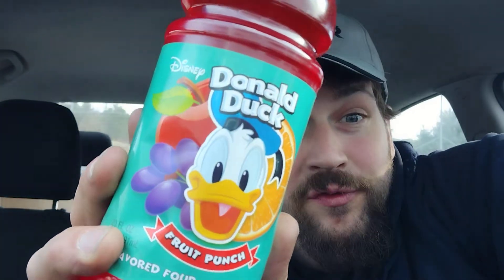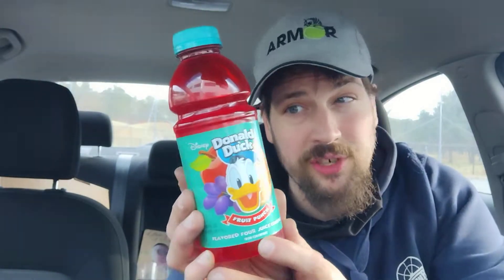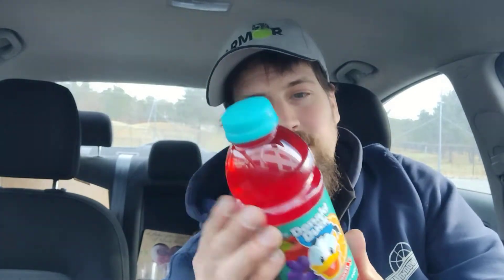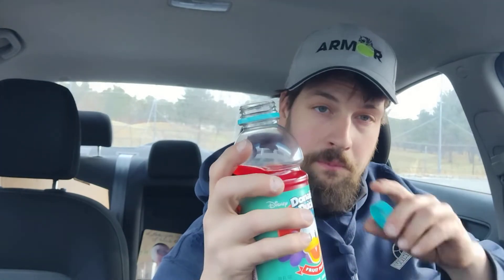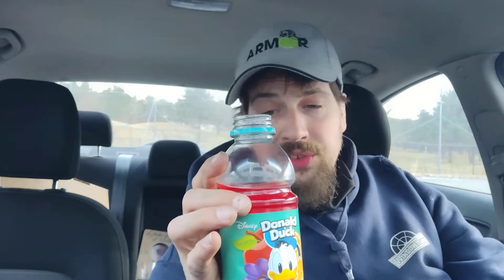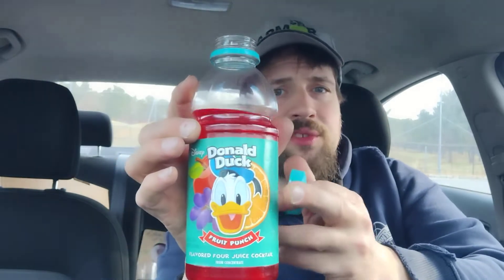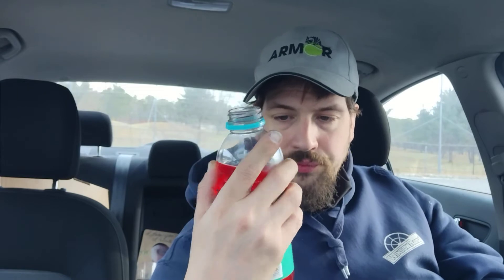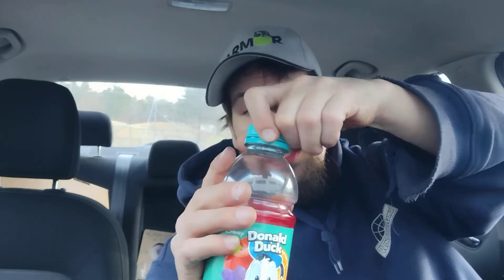Fruit Punch by Disney Donald Duck Food / Drink Review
2022 Food / Drink Review